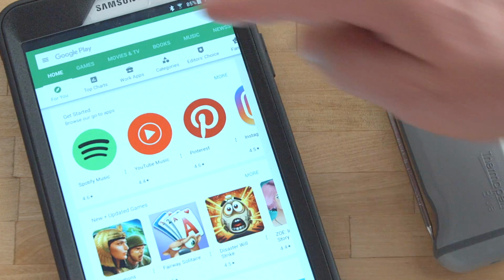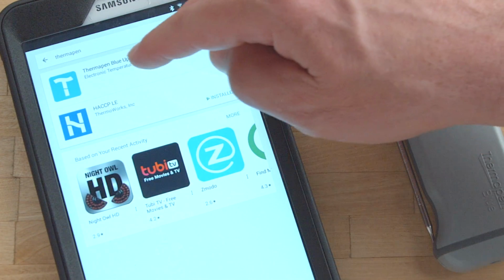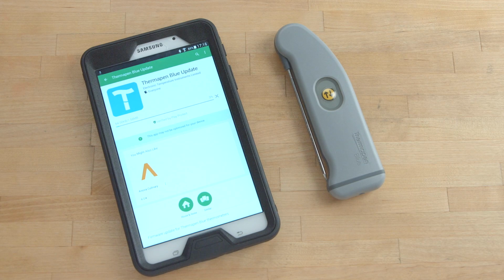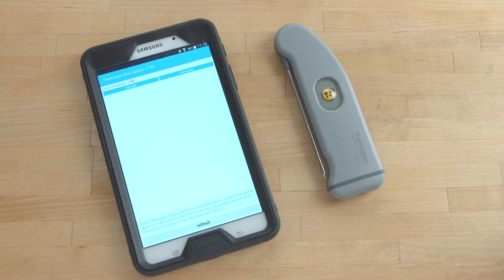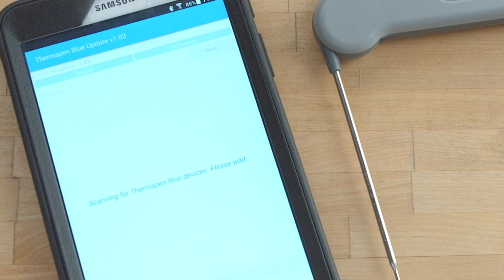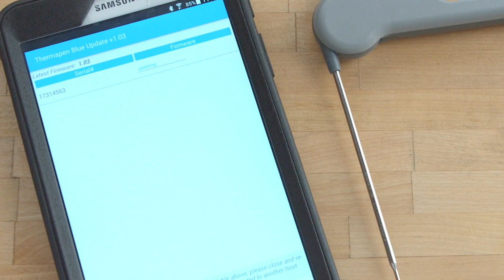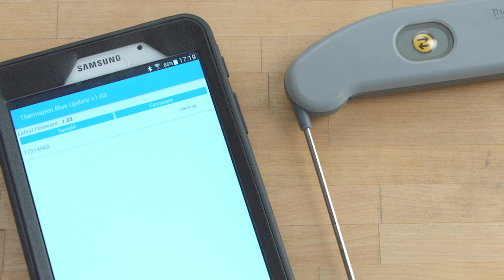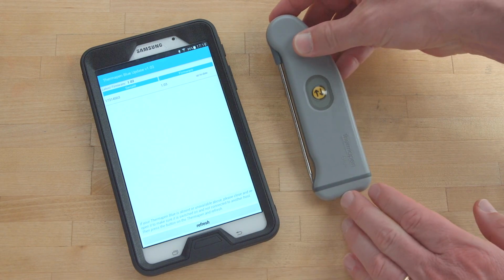Thermapen Blue: Updating the Firmware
Learn how to properly update the firmware of the Thermapen Blue.